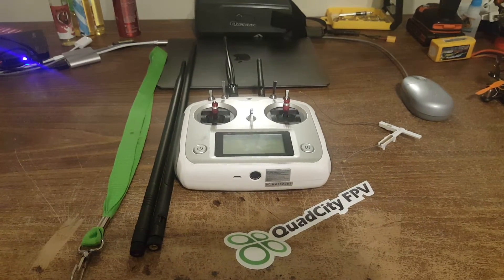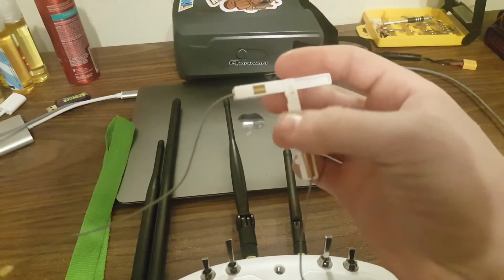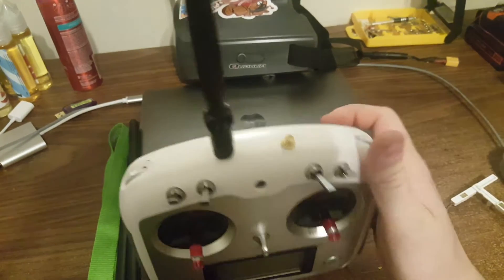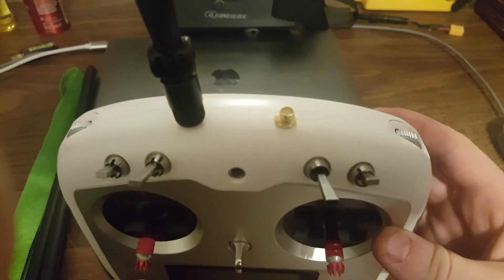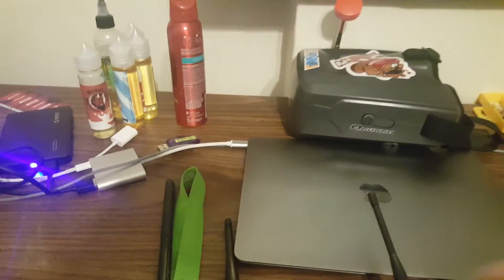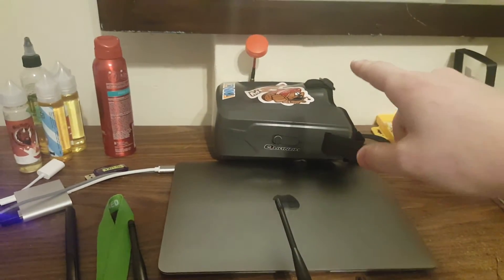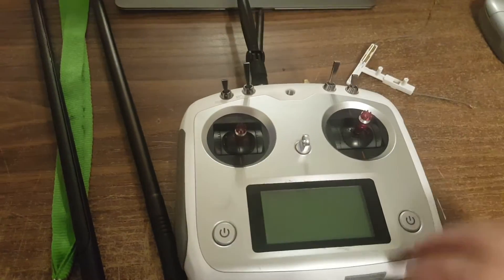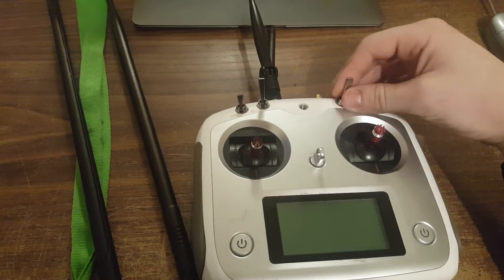FlySky i6s - Antenna Range Mod.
This is my custom i6s, That i have added high dB antennas too add some good range to a cheap 80$ radio.